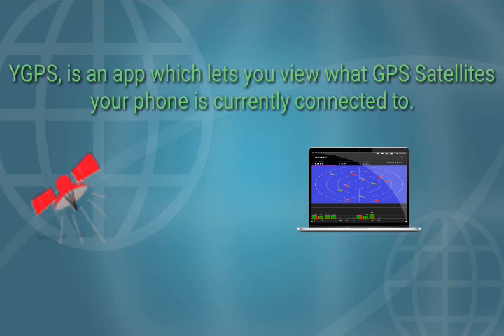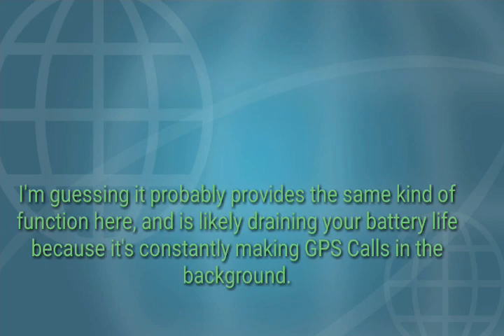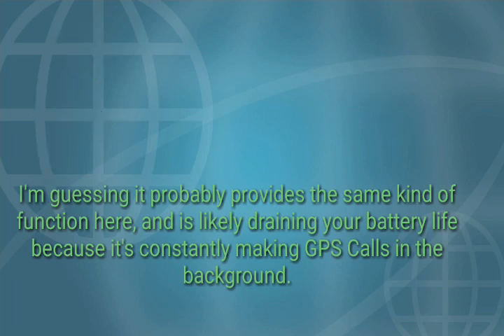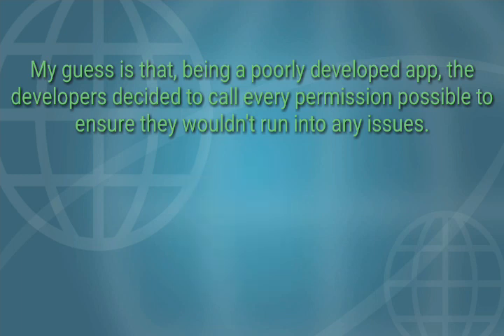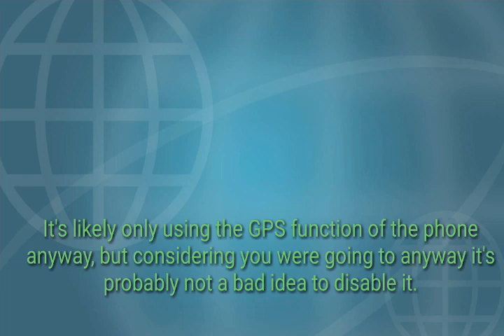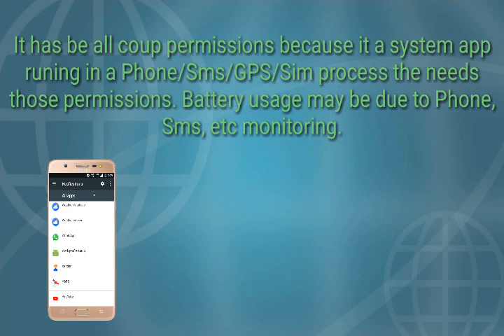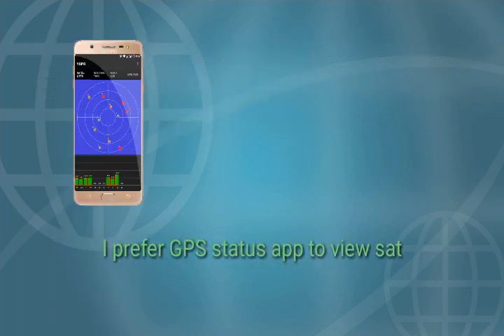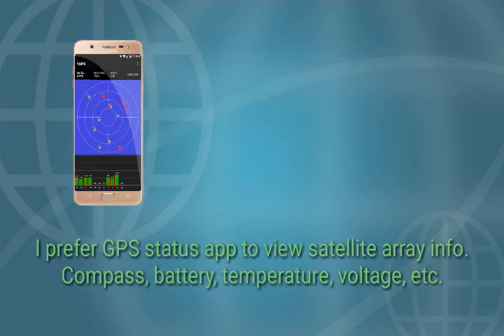What is YGPS? & why does it have the longest possible list of permissions? Can I Safely disable it?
Learn more about Technology. "YGPS" Is Explained By Supradip Jana.
What is YGPS? & why does it have the longest possible list of permissions? Can I Safely disable it? - Technical Supradip Explain.

YGPS Explain
YGPS Practical
YGPS Satellite
What Is YGPS?